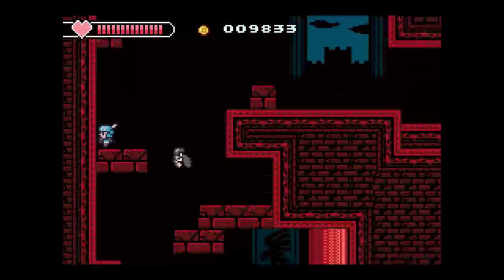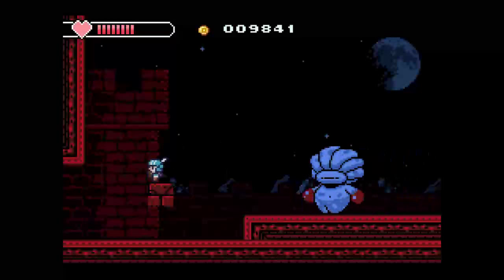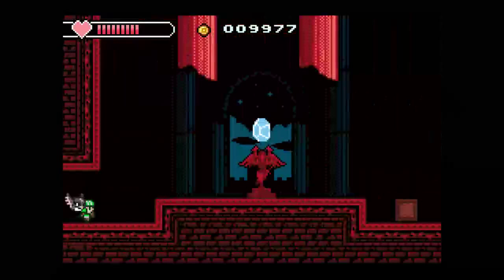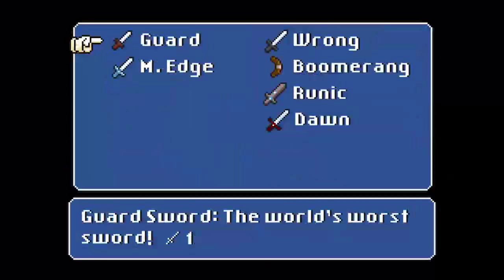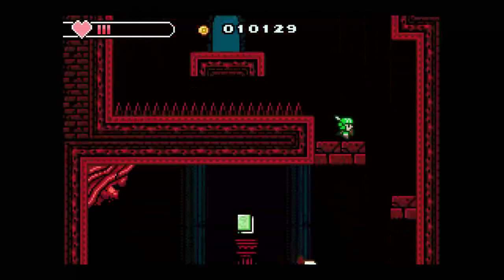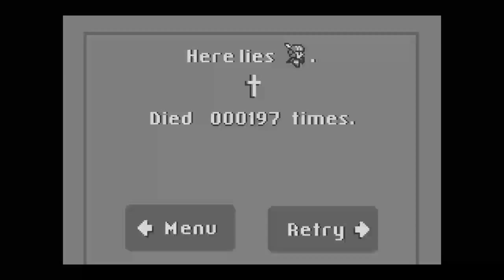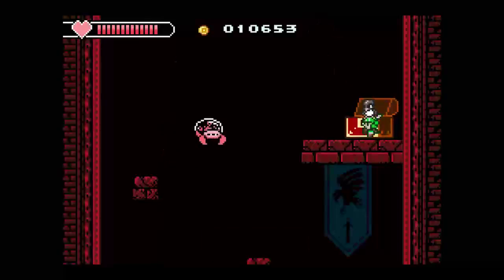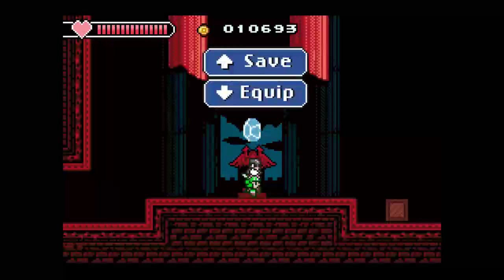Castle in the Darkness (PC) 14: Awakening Our Inner Link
Time to discover some more cool places we can now reach for some awesome gear! Would have helped if I had gotten this stuff before, but hey, better late than never!

Do you have a request or suggestion for future projects? If certain titles are requested more, they will get priority.